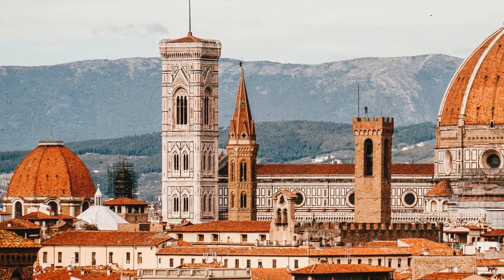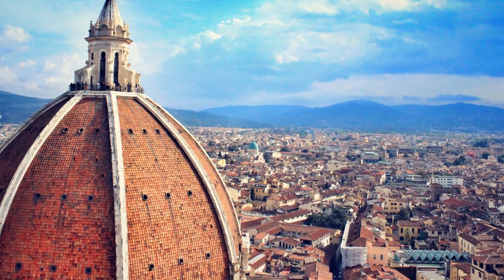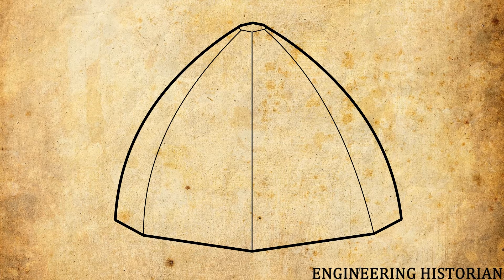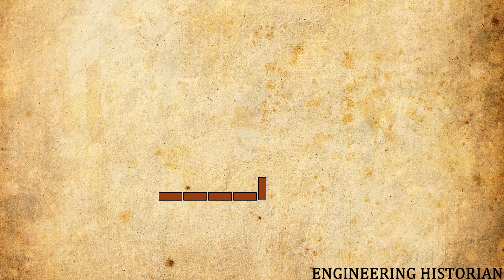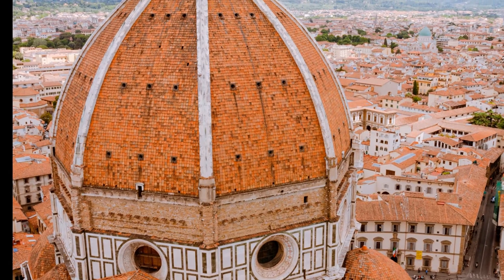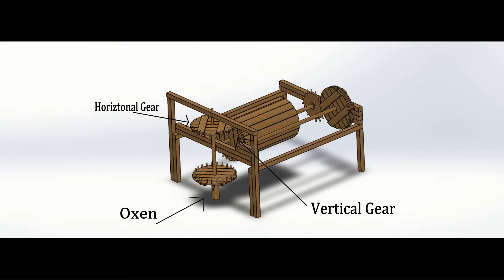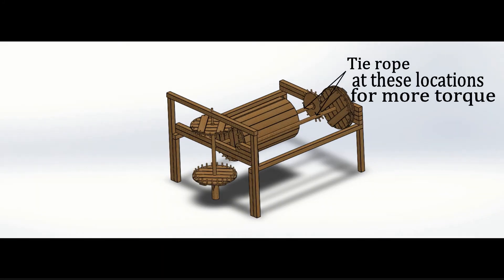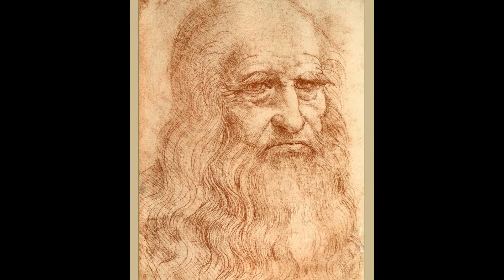Filippo Brunelleschi - The World's Largest Brick Dome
In the 15th century, Filippo Brunelleschi designed the largest dome at the time for the cathedral of Santa Maria del Fiore in Florence, Italy.